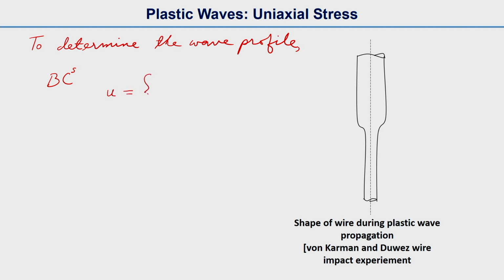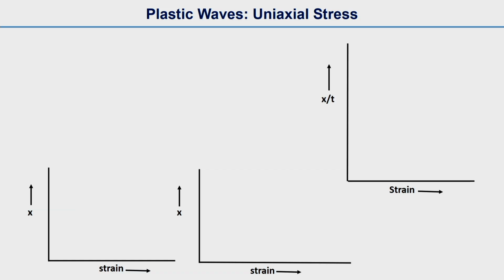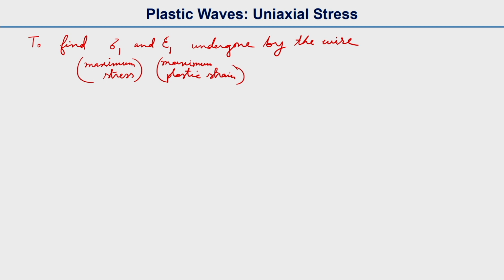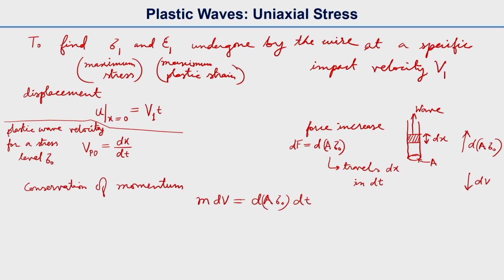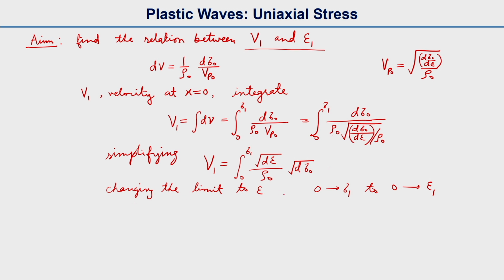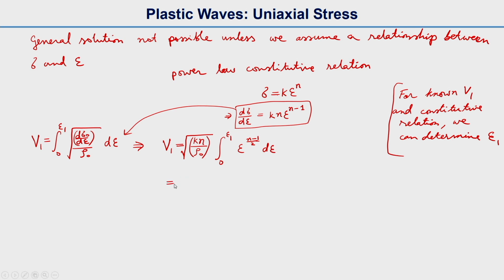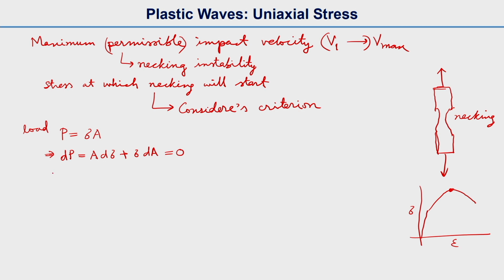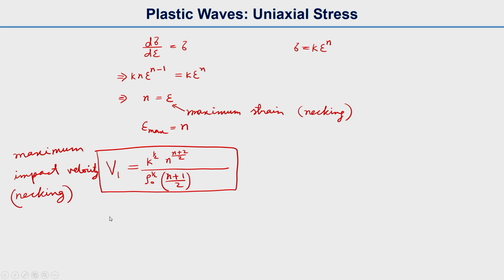Lec 11: Plastic Waves of Uniaxial Stress